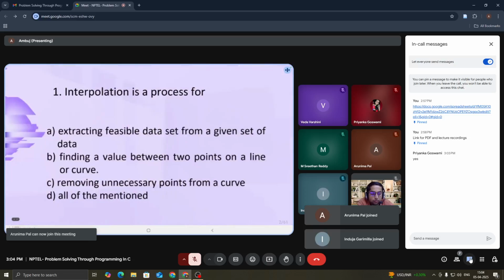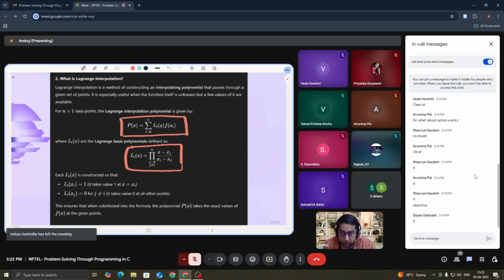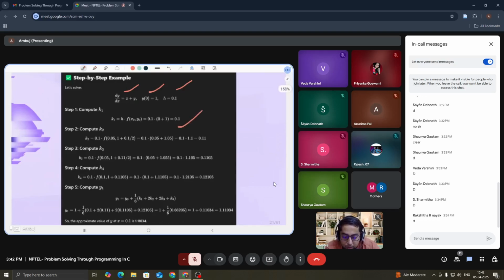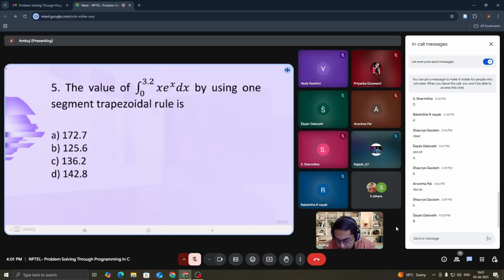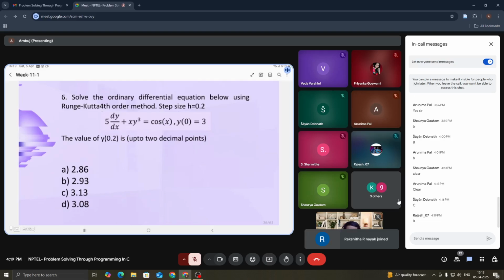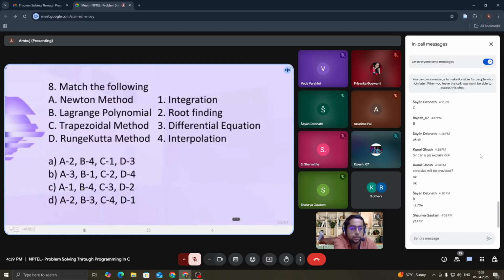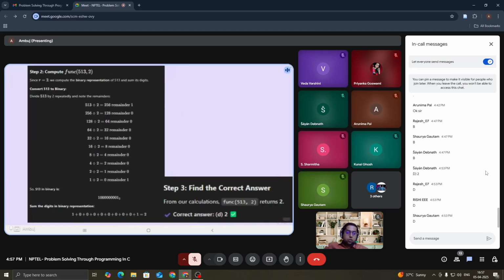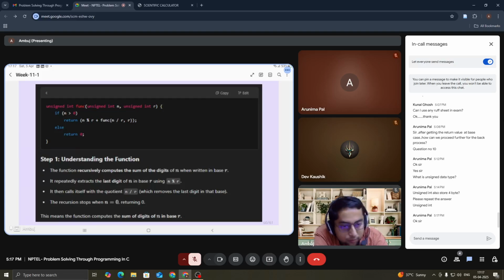Week-11 Problem Solving Through Programming In C (noc25-cs56)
This video is about live interactive session on NPTEL course Problem Solving Through Programming In C (noc25-cs56).